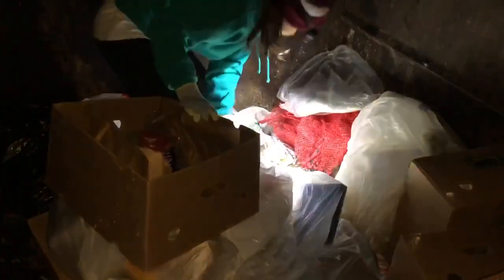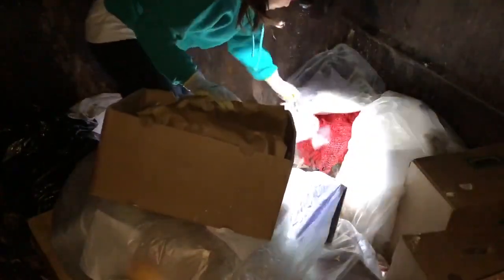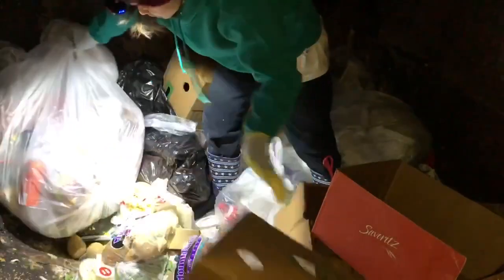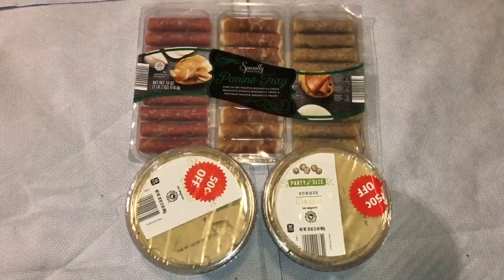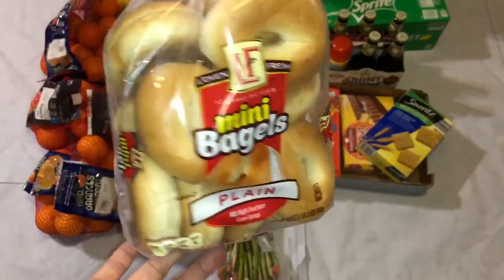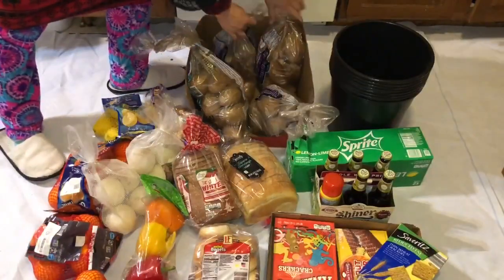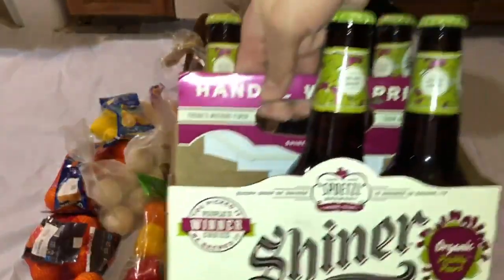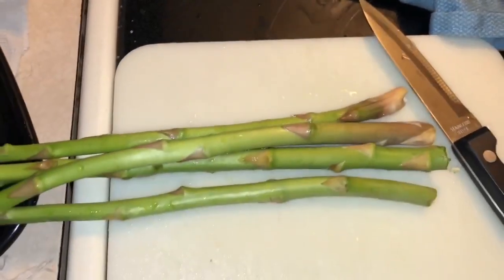DUMPSTER DIVING/ DAMING ORANGES, MY SPRITE AT BEER + LUTO NG BAON FOR WORK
Boots that i use
Tripod that i use
Headlight that i use
Grabber that i use